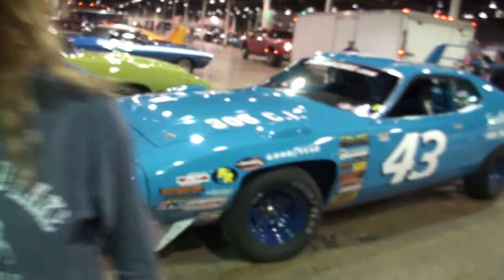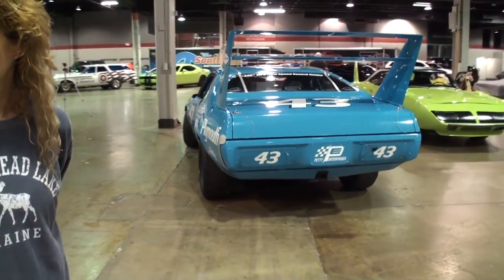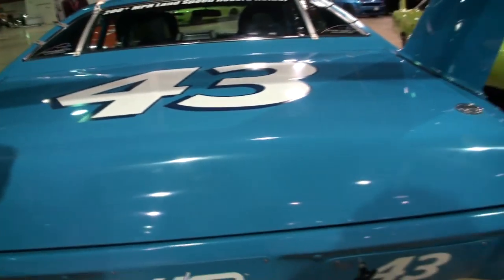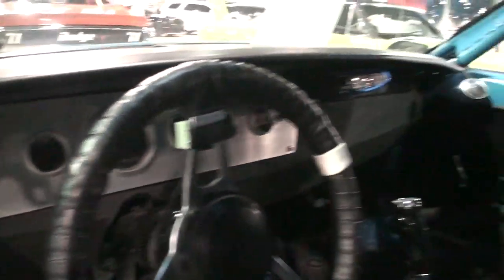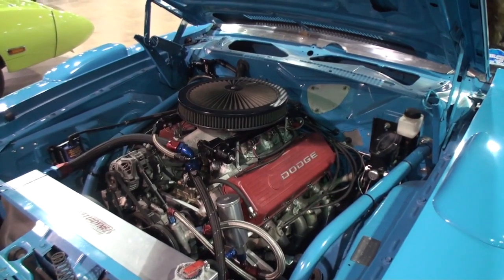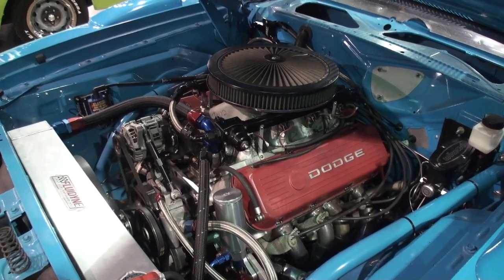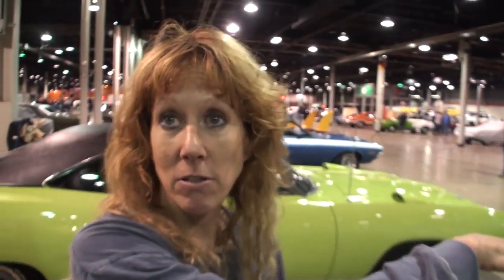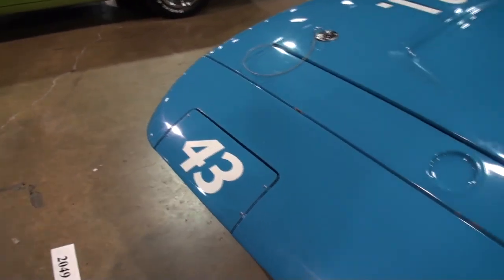1971 Plymouth Superbird # 43 & Engine Sound on My Car Story with Lou Costabile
We’re looking at a 1971 Plymouth Superbird # 43 in Blue Paint.

The car's Owner is Gary & Pam Beineke.  Gary shares after a trip to Las Vegas in a driving experience opportunity, he decided to build a “What If” there was a 1971 Superbird and what would it look like?   This is the NASCAR version of that idea.  Pam shares she’s driven this car over 200 MPH.  This car sounds GREAT!